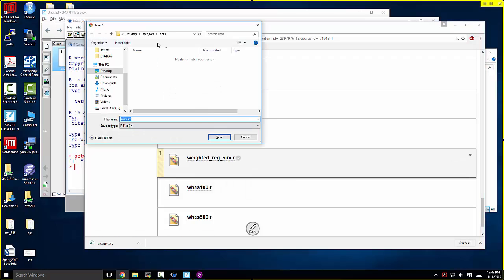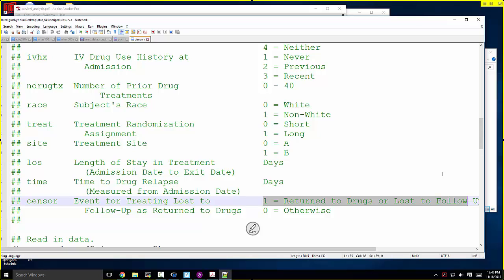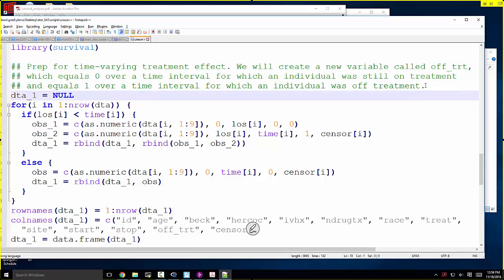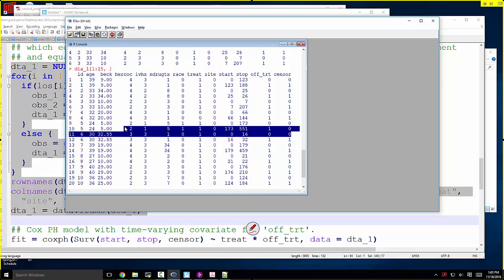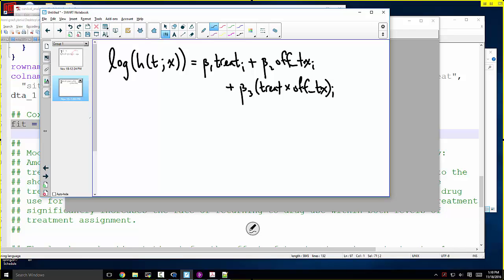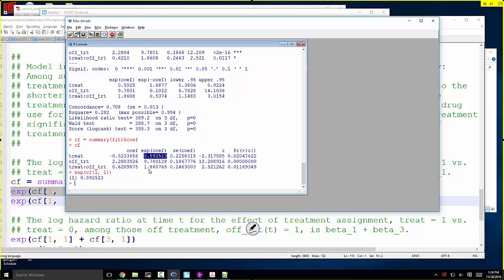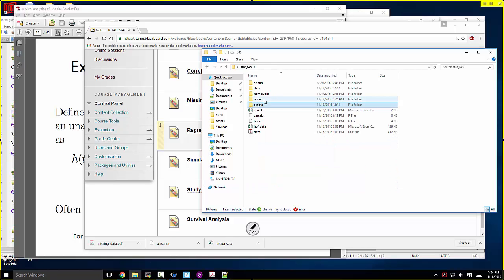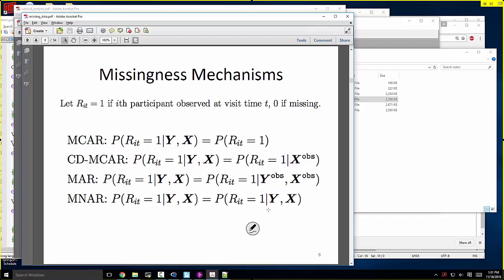STAT645 lecture36 111816